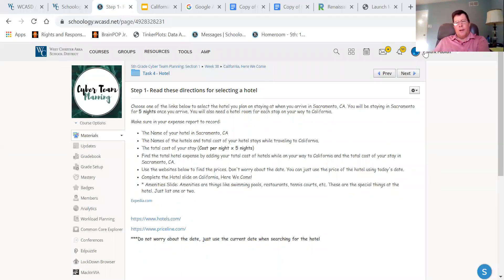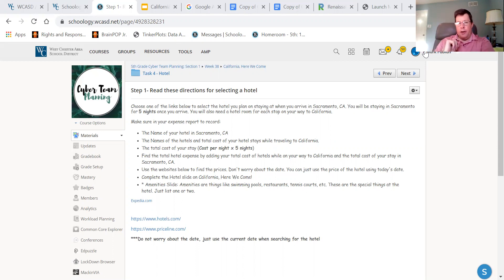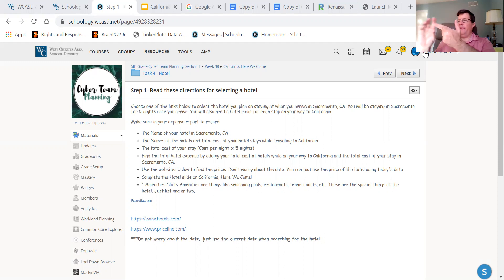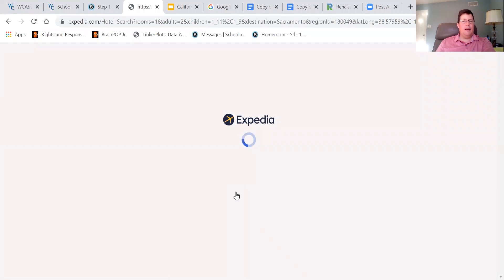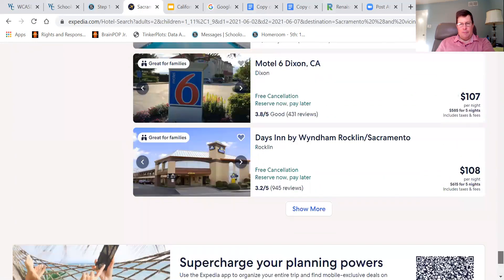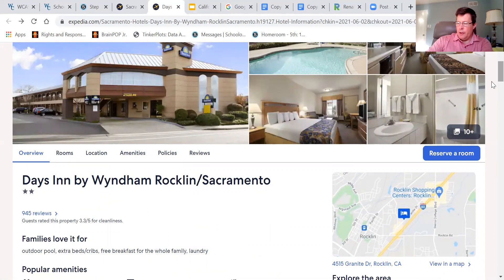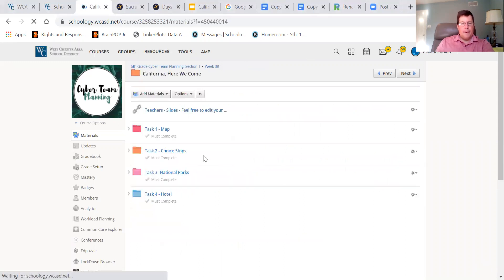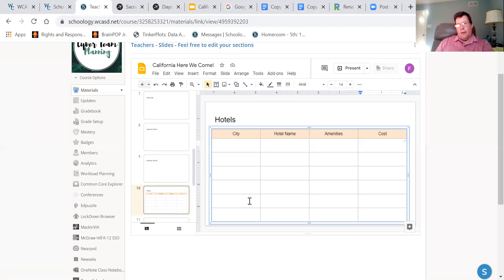Hotels California, Here We Come